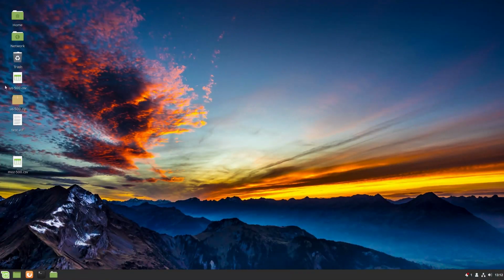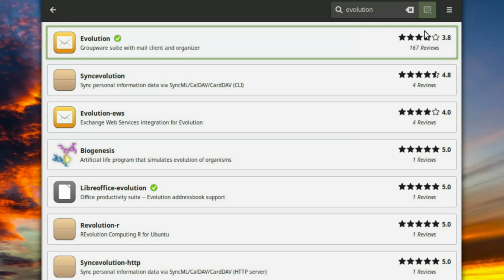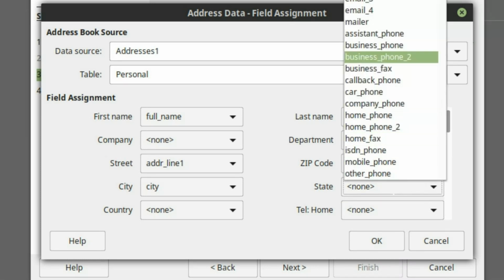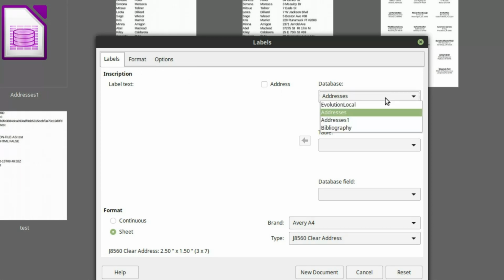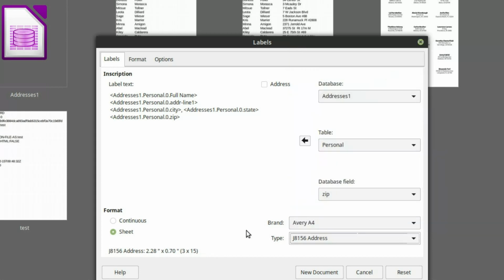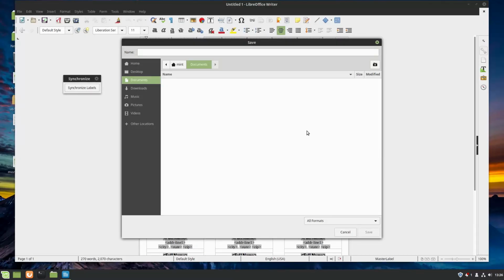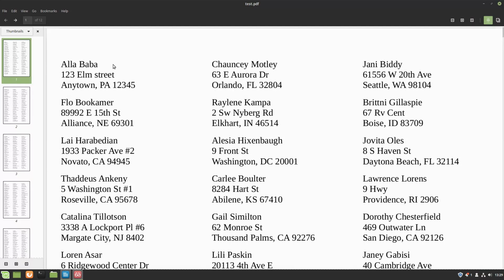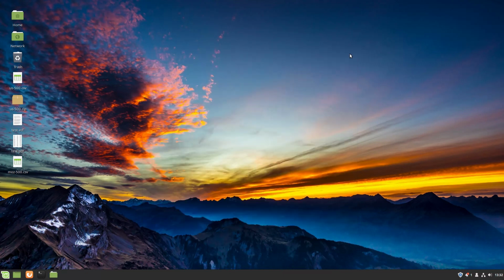LibreOffice Mail Merge with Evolution Contacts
This is a tutorial about how to mail merge shipping labels from a contact list in Evolution.